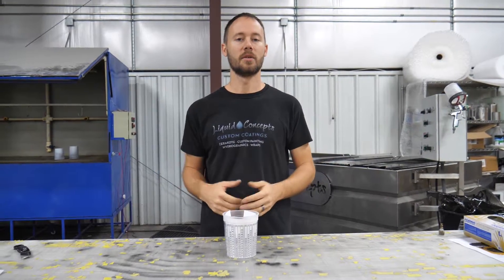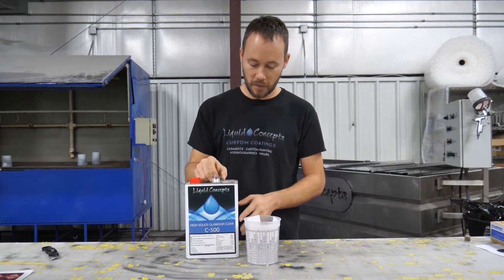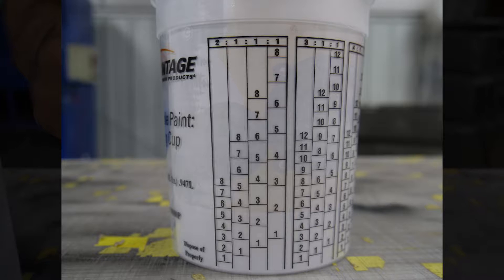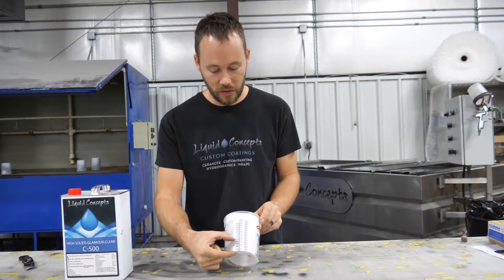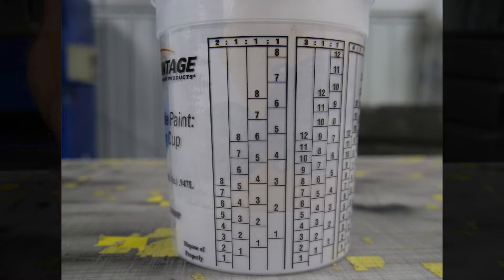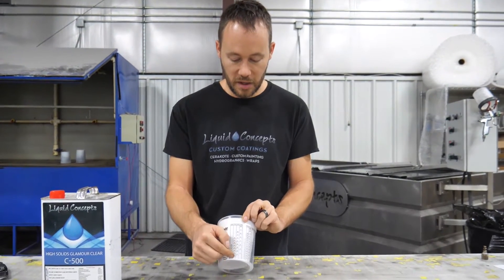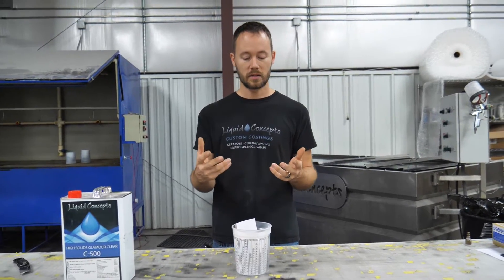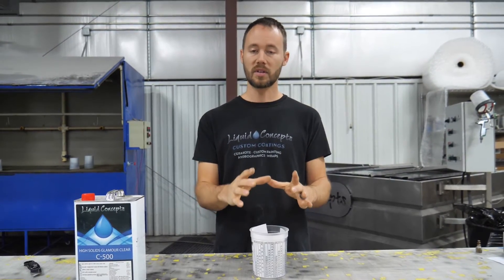HOW TO READ A PAINT MIXING CUP | Liquid Concepts | Weekly Tips and Tricks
In this episode of our weekly tips and tricks, Bryan goes over the basics of a paint mixing cup, he goes over certain ratios such as 2:1 or 4:1 and how to actually determine what the ratios actually mean.